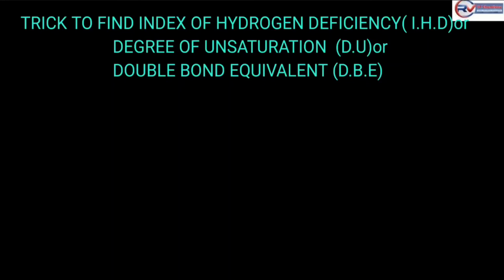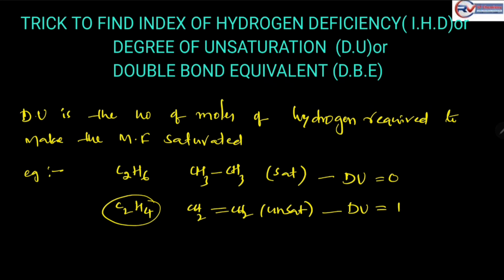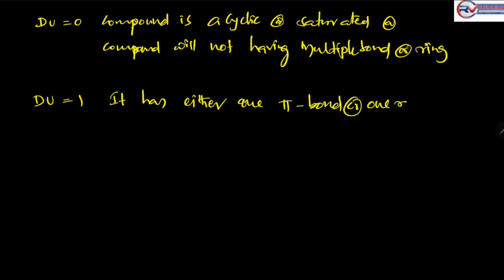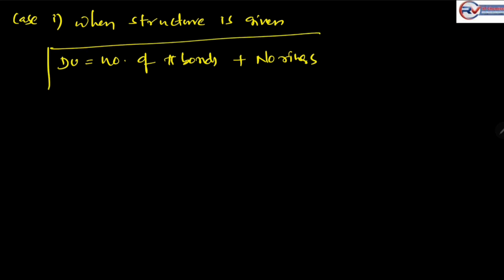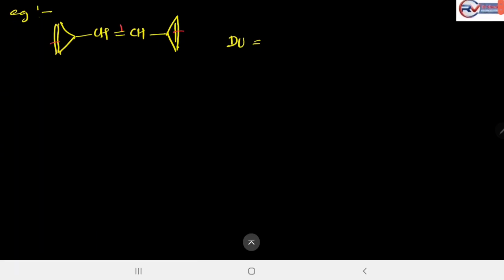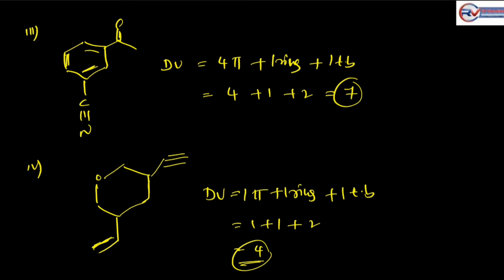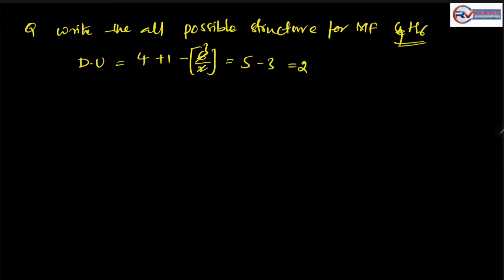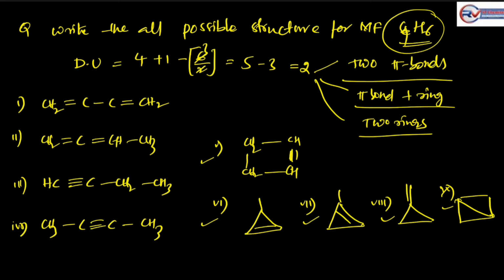TRICK TO FIND DOUBLE BOND EQUIVALENT orDEGREE OF UNSATURATIONor INDEX OF HYDROGEN DEFICIENCYor IHD